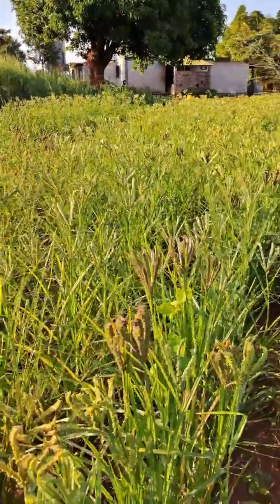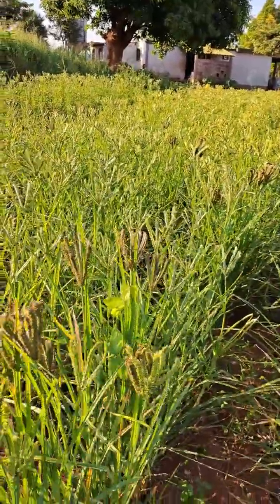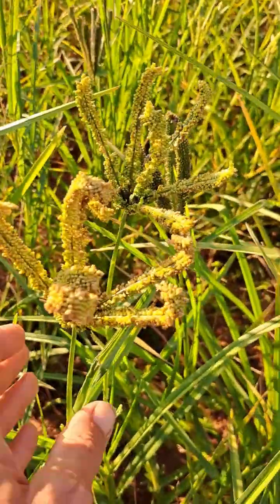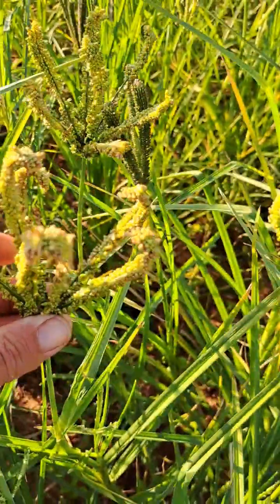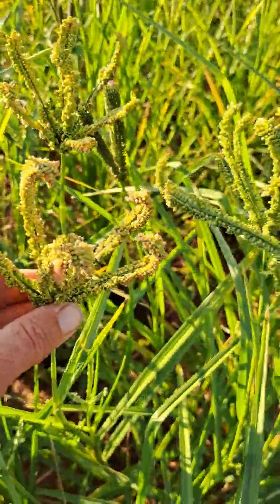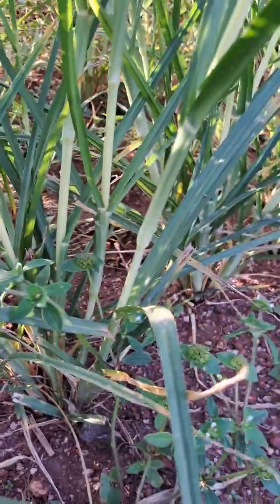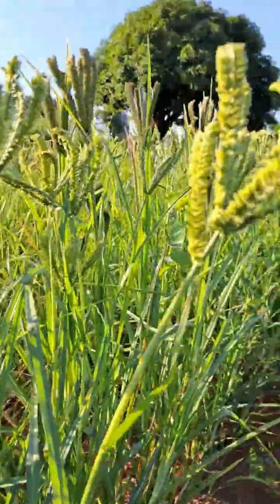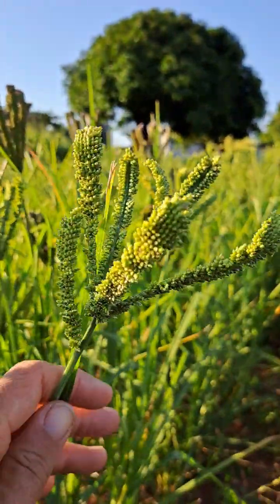Finger Millet - We Love This Crop!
fingermillet is quickly becoming one of our favorite crops. A drought resistant, nutritious native grain...what's not to love? The last test is the birds. Will they find a new favorite grain and dampen our hope for this crop? Surprisingly NO! While they decimated the millet and sorghum, they completely ignored the finger millet. Could this ancient grain be the future of food security in our area?